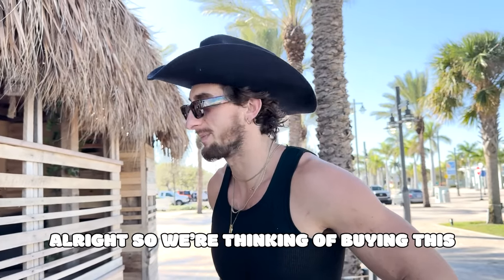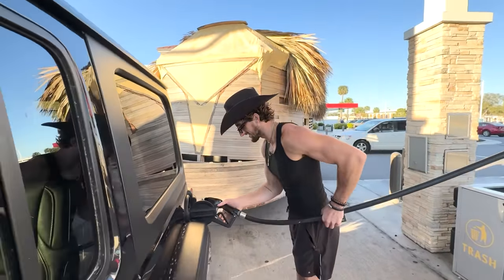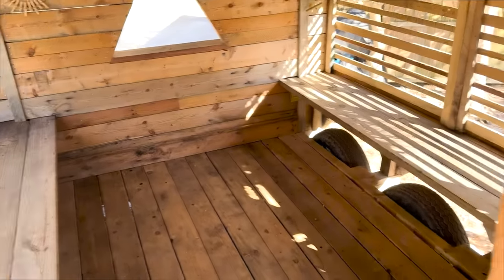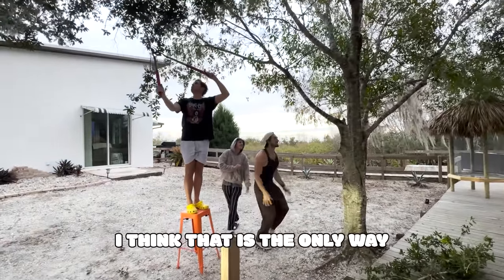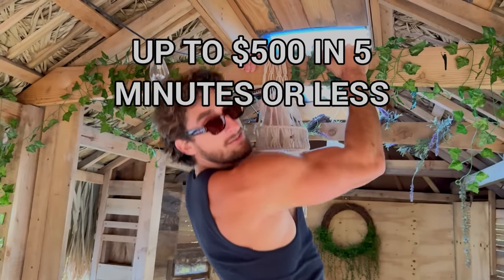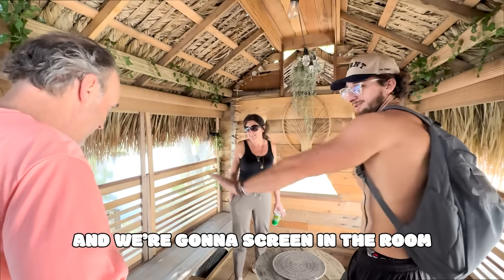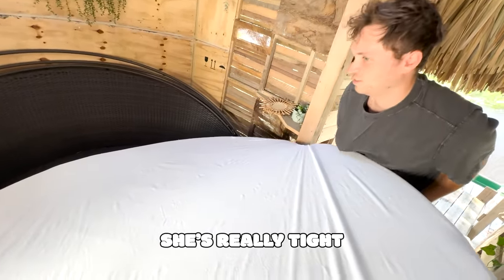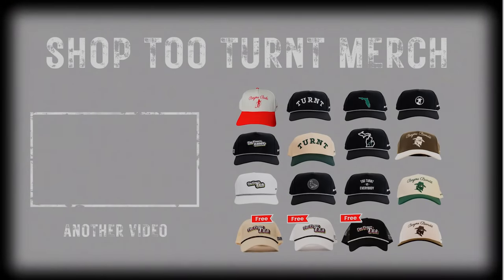I Live In A $10,000 Tiki Hut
and get up to $500 in 5 minutes or less when you download Dave.